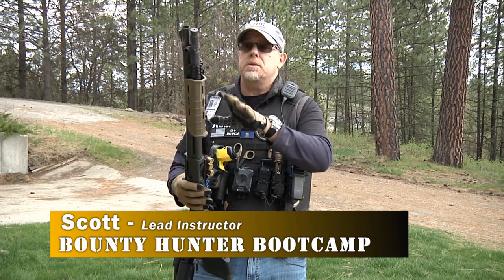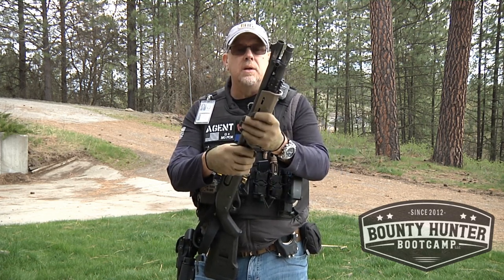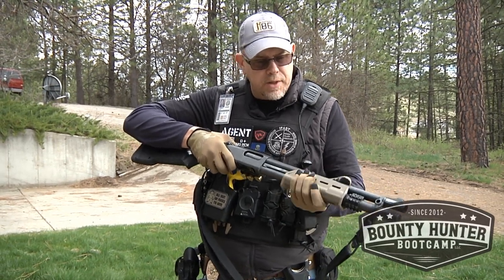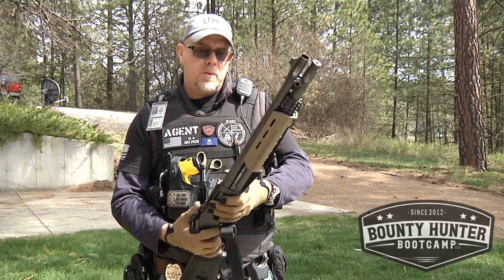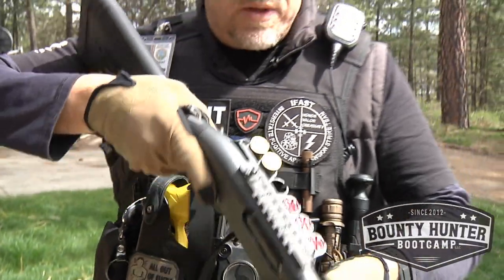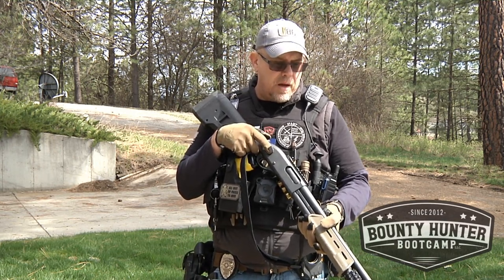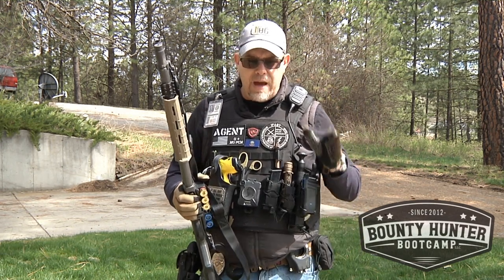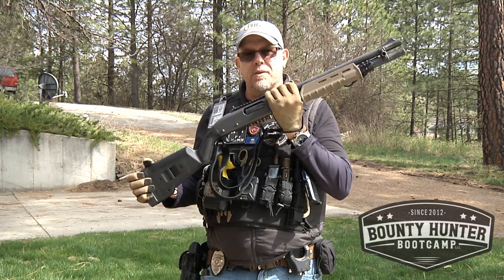870 Set Up | Bounty Hunter member video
PatriotEye save 20% Bountyhunter20

Fan Mail at
Bounty Hunter Bootcamp
Scott Gribble